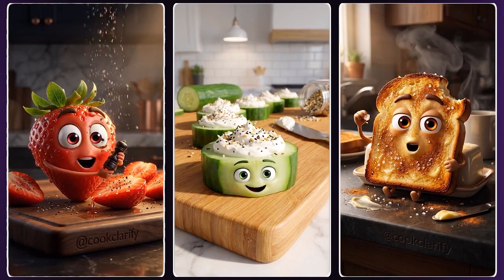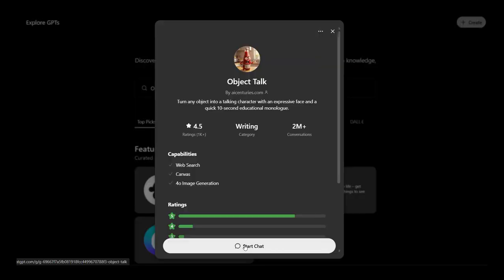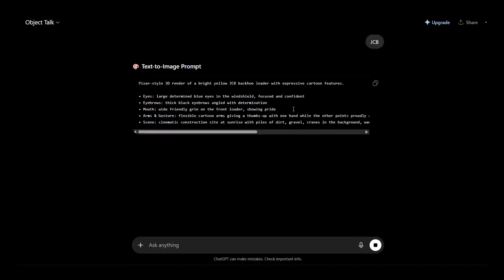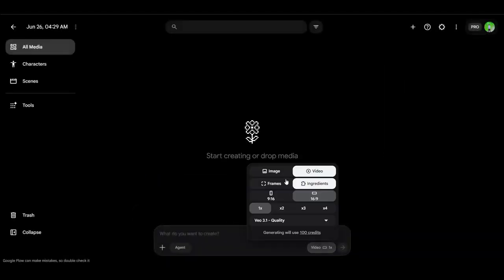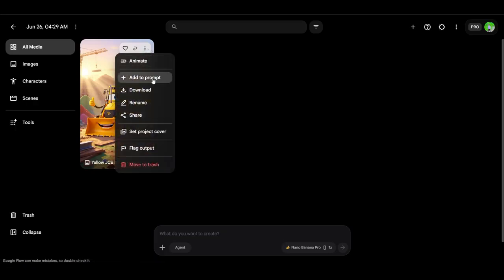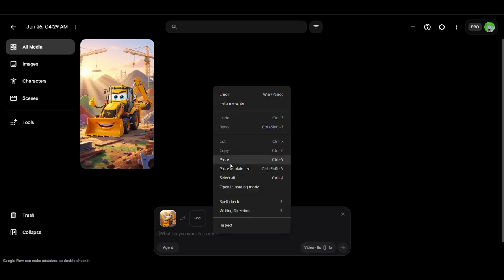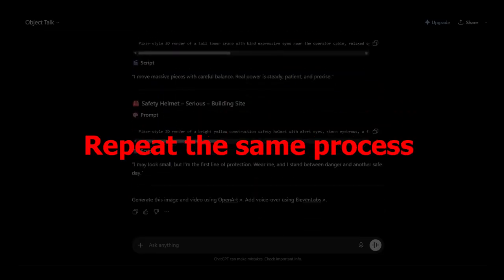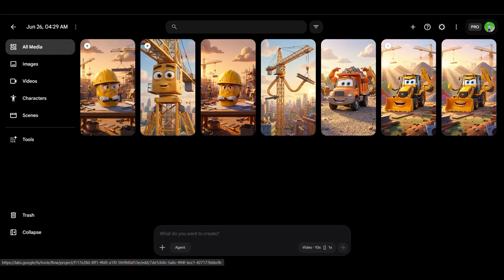How to Create Viral AI Explainer Videos About Everyday Objects (Full Guide 2026) 🚀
Want to create viral Al videos where everyday objects explain how they work? In this fast tutorial, I'll show you how to turn ordinary items into engaging, educational characters using Al tools.

This content style is gaining popularity because it combines education with entertainment. Whether it's a fan, blender, pencil, camera, or microwave, Al can make everyday objects "talk" and explain their purpose in a fun and engaging way that's perfect for YouTube Shorts and long-form videos.

What You'll Learn in This Video:

How to create talking everyday object videos using Al

Best Al tools for educational animations

How to generate realistic object voices and animations

Fast workflow for creating viral explainer videos

How to monetize an educational Al YouTube channel

YouTube Description
AI explainer videos, AI video tutorial, viral AI videos, ChatGPT tutorial, AI content creation, faceless YouTube, YouTube automation, AI tools 2026, AI animation, AI voice generator, everyday objects explained, how to make AI videos, viral YouTube ideas, beginner AI tutorial, YouTube growth

Want to create viral AI explainer videos about everyday objects? In this complete 2026 step-by-step tutorial, I'll show you how to use AI tools to turn simple objects into engaging, high-retention videos that can get millions of views.

In this video you'll learn:

- How to find viral ideas
- Best AI tools for explainer videos
- Script generation with AI
- AI voiceover
- AI visuals & animation
- How to increase views and watch time

Whether you're a beginner or an experienced creator, this tutorial will help you create professional AI explainer videos faster.